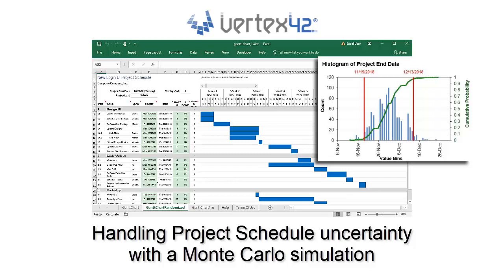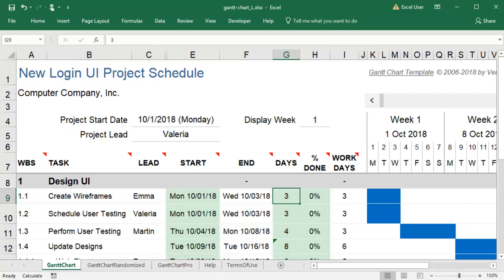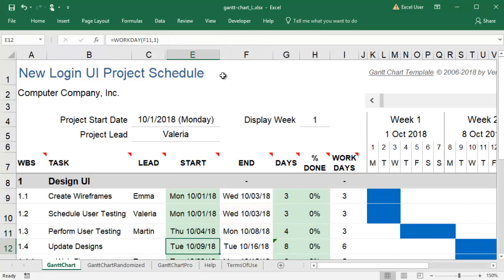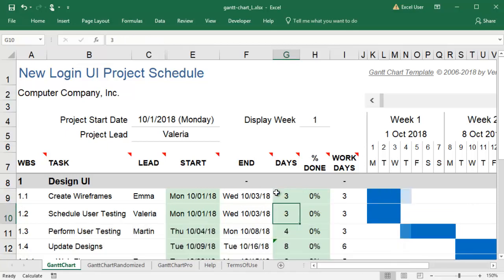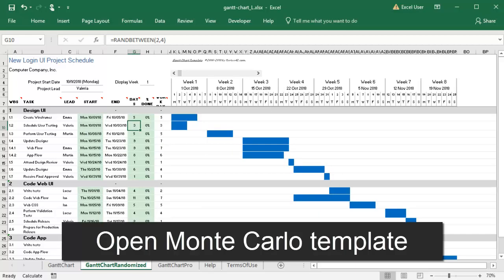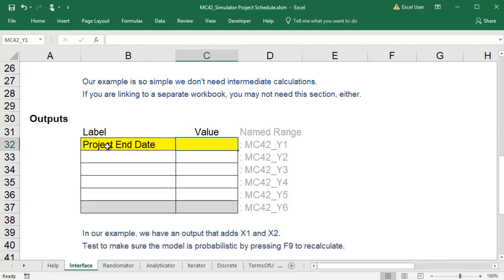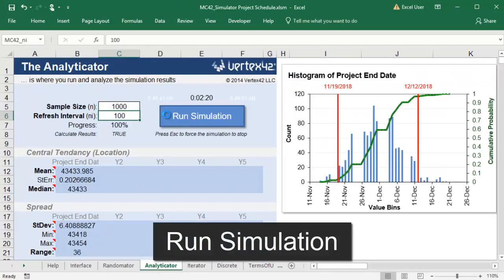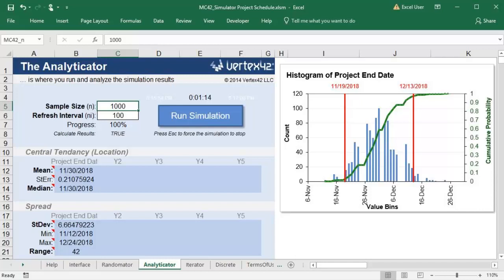Handling Project Schedule Uncertainty with a Monte Carlo Simulation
Learn how to use the Monte Carlo Simulation template by Vertex42 in connection with a Gantt Chart spreadsheet to help estimate when a project may be completed based on uncertainty in task completion times.